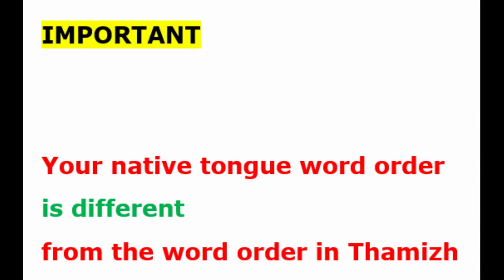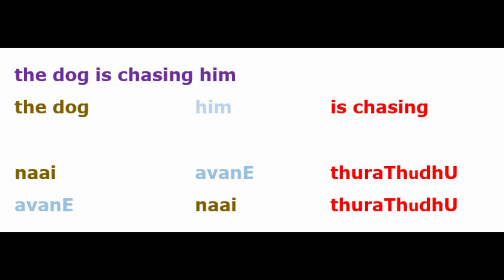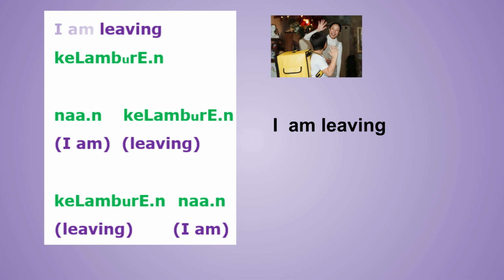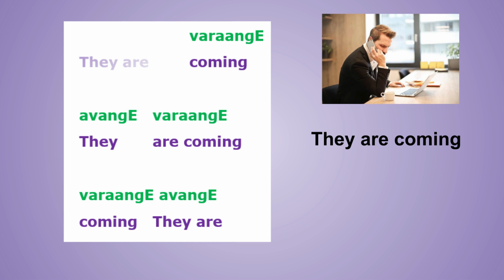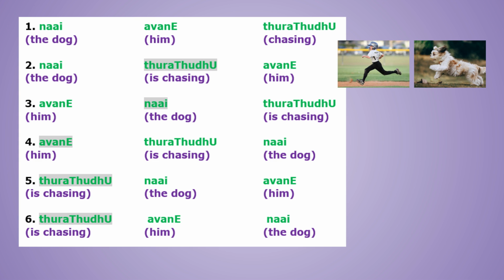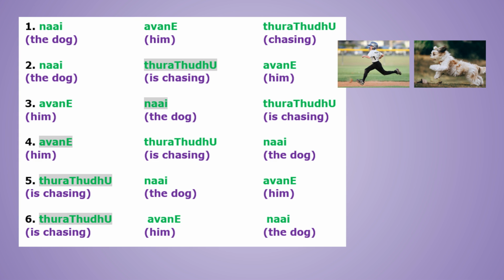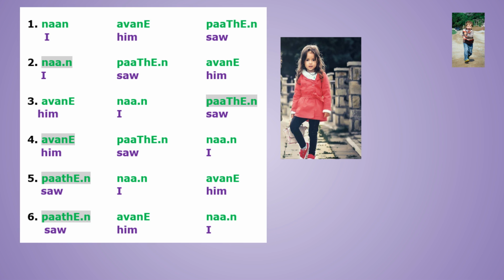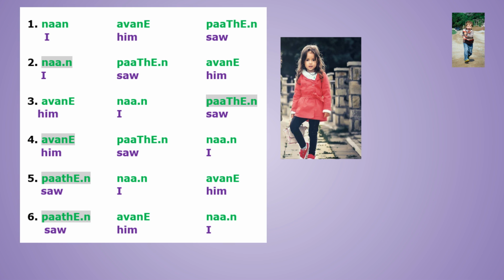LEARN TAMIL 123 - " WORD ORDER IN TAMIL - PART 1" " LEARN AND SPEAK TAMIL LIKE A NATIVE"